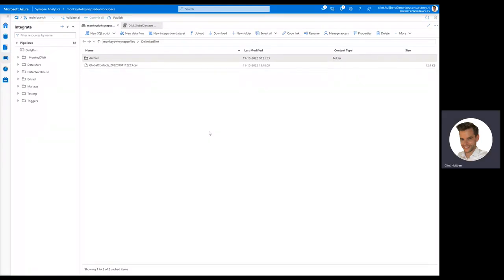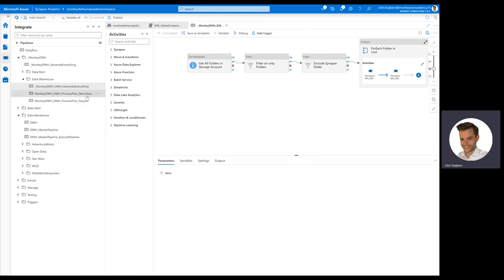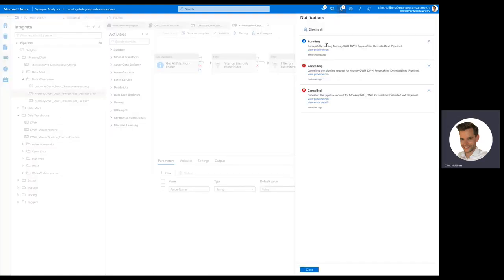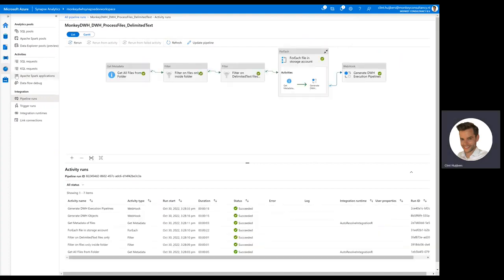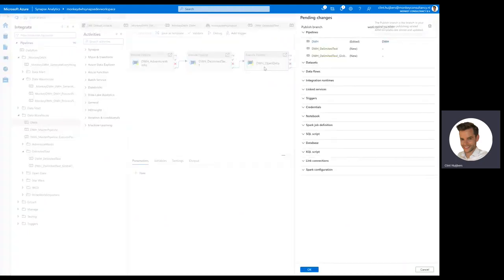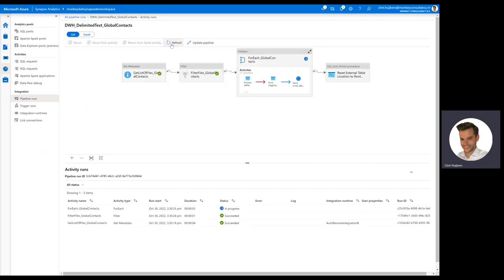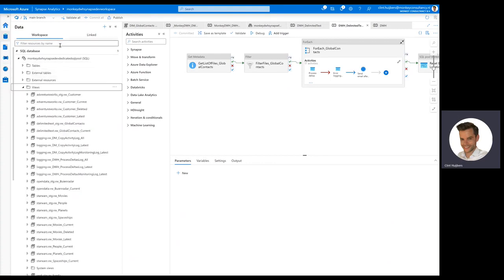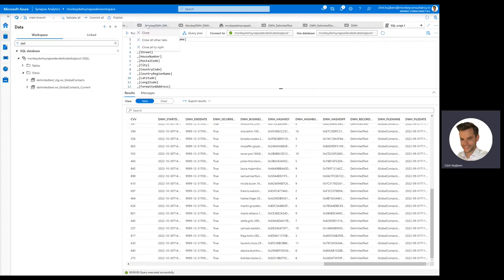How to generate a Data Warehouse (DWH) on Azure Synapse Analytics with Dedicated SQL Pool?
While being fully integrated within the Azure Synapse Studio, MonkeyDWH™ for Synapse reduces DWH development time up to 95%! And, it runs within your own Azure tenant, totally without a vendor lock.

More info about the MonkeyDWH™ for Synapse can be found on our

Tags: azure synapse analytics / synapse / dwh / data warehouse / automation / generator / microsoft / sql / database / dedicated sql pool / generation / data engineer